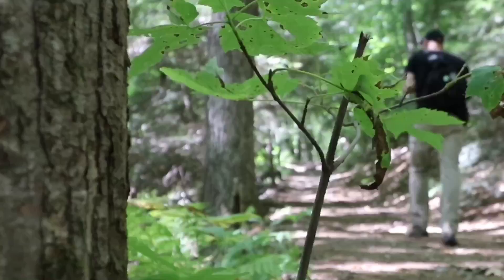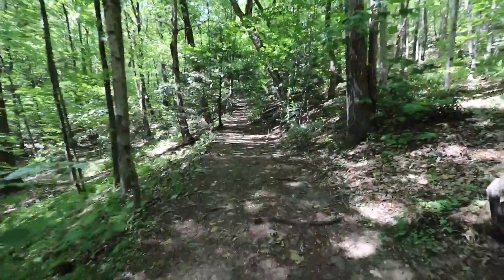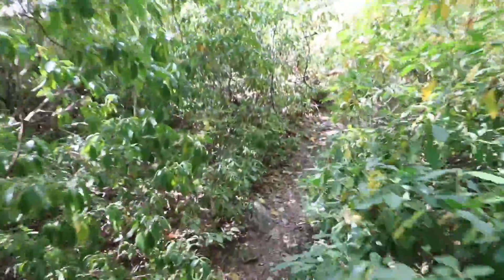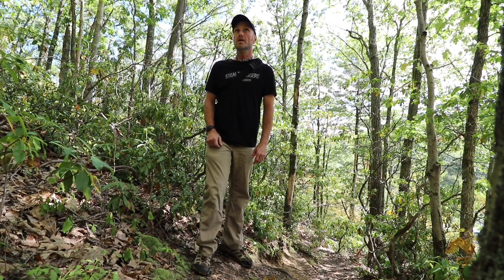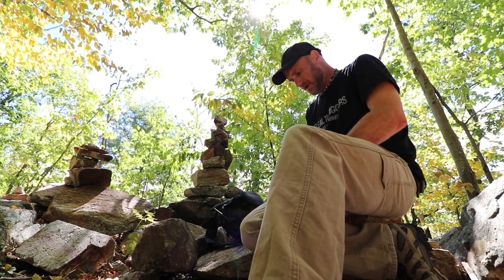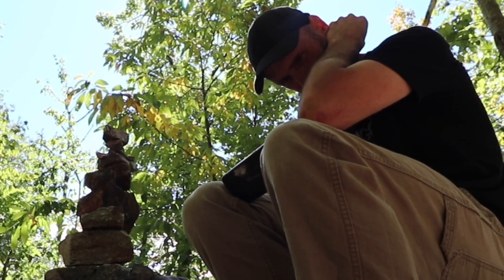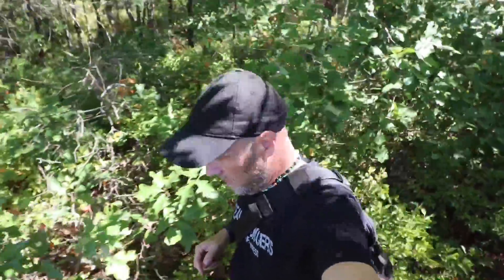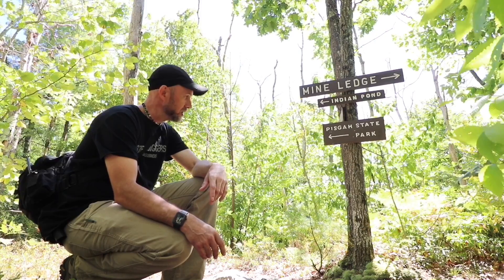Mine ledge is insane huge deep & steep Chesterfield NH hike explore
You won't believe the shear cliff view of mine ledge in Chesterfield New Hampshire.
Hiking near Indian Pond and Ann Stokes Loop  you climb to the top to see amazing views of the Connecticut River and downtown Brattleboro by the Mine Ledge and the Mt. Wantastiquet Trails.    The trail up onto the ridge is steep and features unreal ledges.  This is one of the best hikes to do in Southern New Hampshire that only takes about an hour or so and yields fantastic views. You can park at Madame Sherri's forest and take the back trail up past Indian pond to get to the top. From this corner of SW NH you can easily see Vermont and what seems like forever out on the horizon. This s a great place to visit in NH and a cool spot that should be considered by anyone who loves to hike.

The Fisher F19 on Amazon

Stealth Diggers Not Thursday Store - Clothing & more